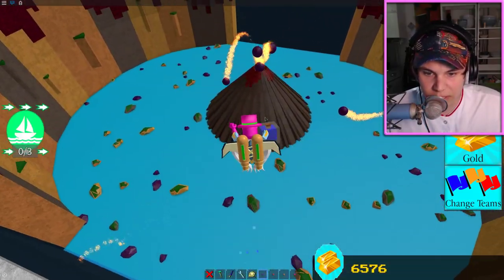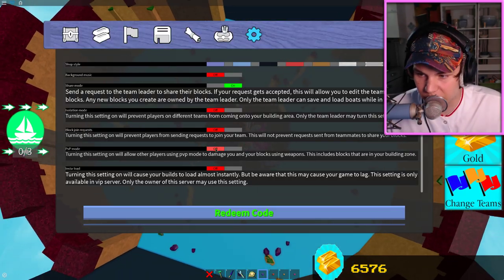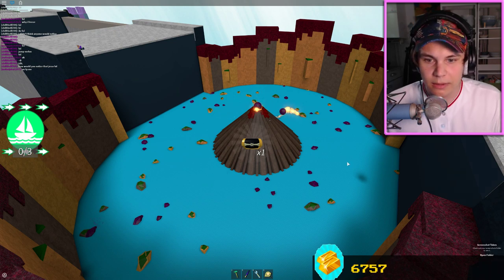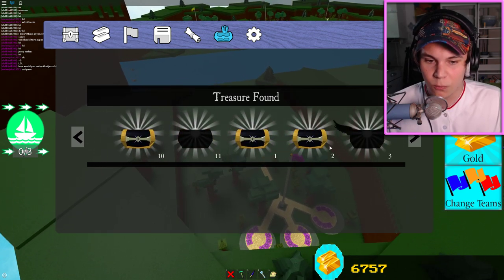Build a Boat HIDDEN VOLCANO CHEST!!!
Hey guys! Today we check out the hidden volcano chest :D